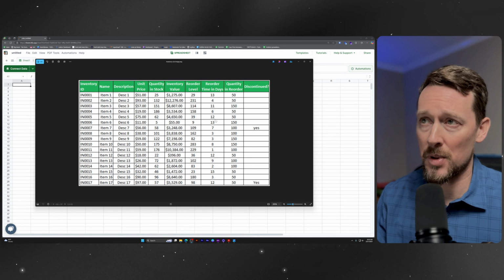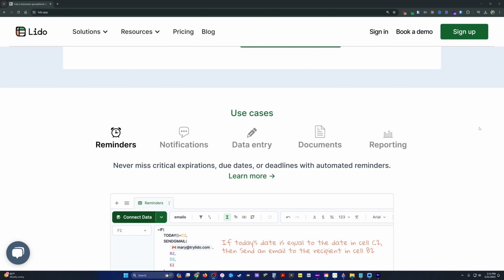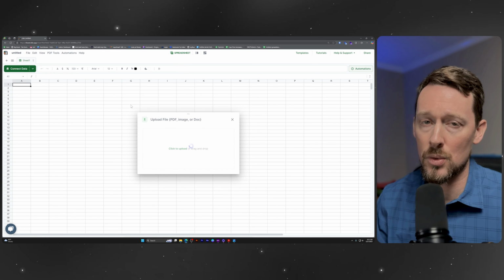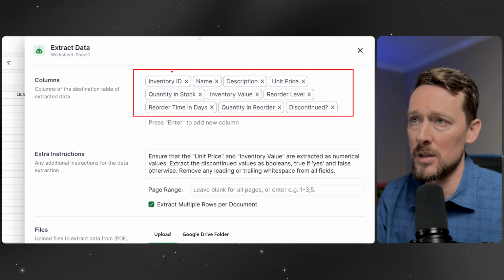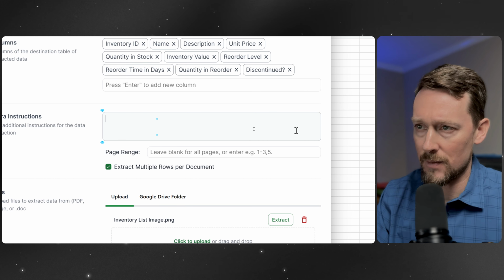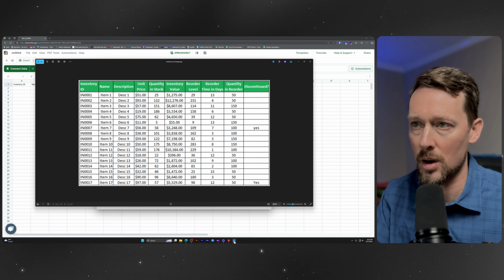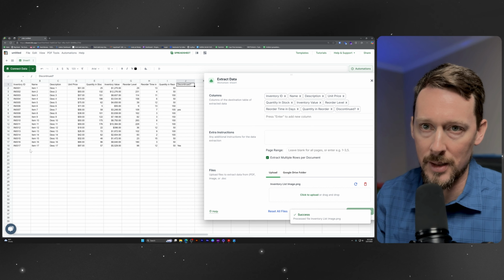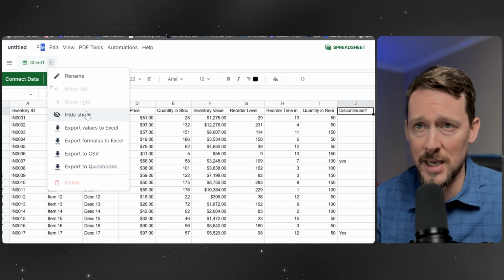How to Convert Data in a Picture to Excel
✅ Put AI to work - practical AI workflows, tool reviews, and automations you can use:

Learn how to convert a picture into Excel table​ including how to easily convert your JPG files to Excel in seconds  – saving you hours of work. It has never been easier to convert your image (jpg or png) to Excel format with Lido’s AI.

I teach AI automations and strategy and review tech products and software.

• My recommended gear:

🎯 Amazon Reviews

00:00:00 - how to convert an image to Excel table
00:00:31 - why I use Lido
00:00:46 - How to import data from images
00:01:46 - Extra AI instructions
00:02:14 - How to extract multiple rows per column
00:02:33 - Real Time Import in seconds
00:03:04 - How to Export to Excel
00:03:18 - How to access Lido